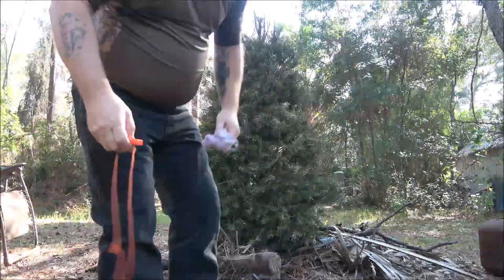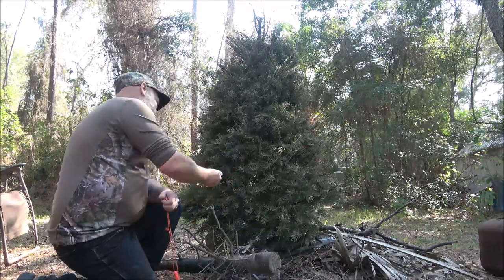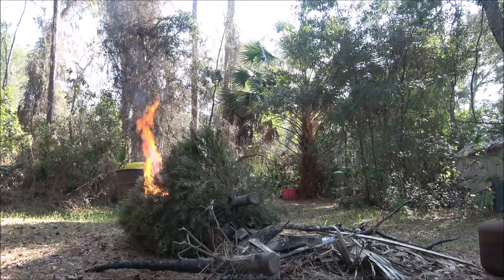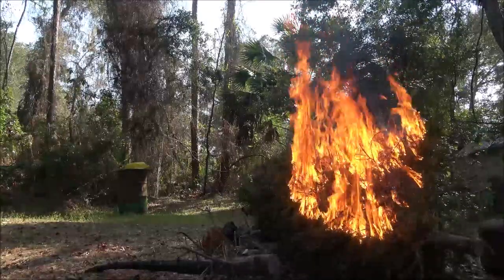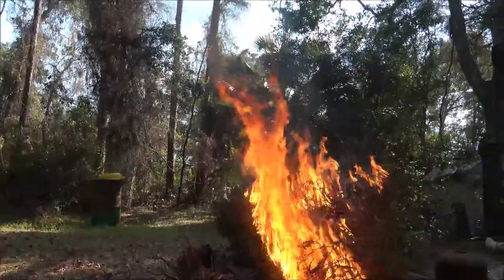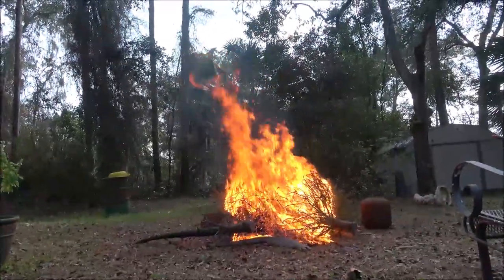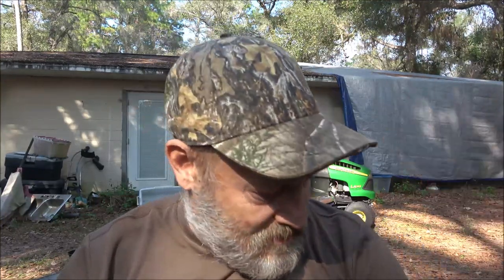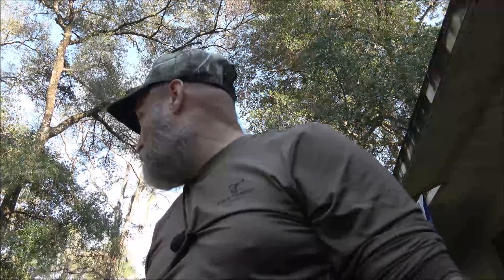Vlogging, Christmas Tree Burning, And Monkey Might Loose Her Job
I thought I would bring you along with me today for some chit chat and a little chore.